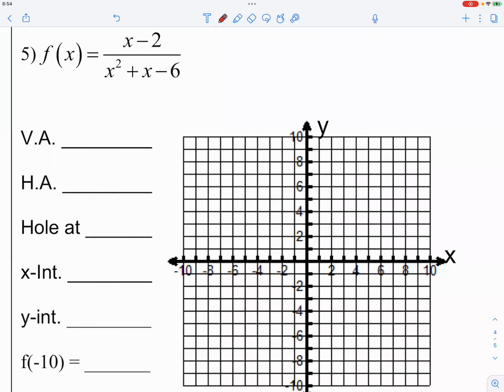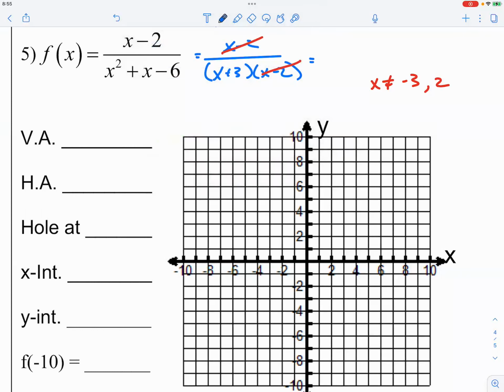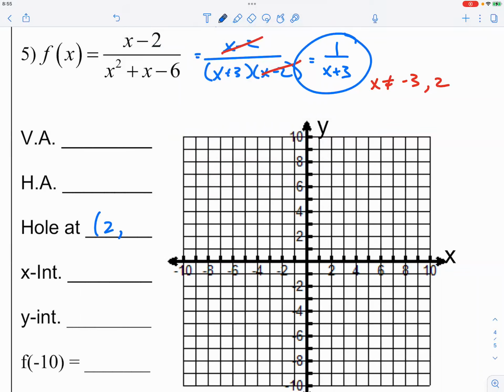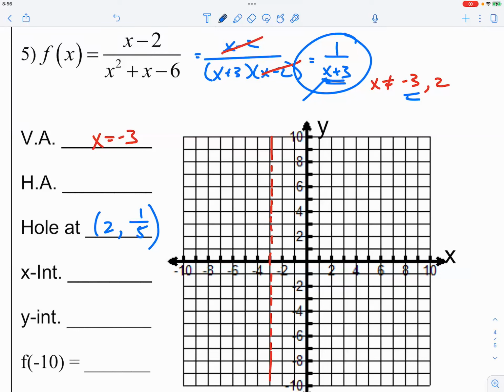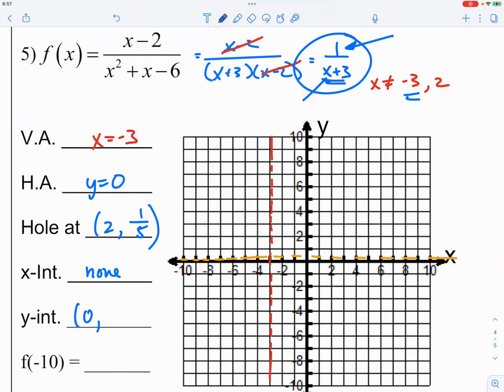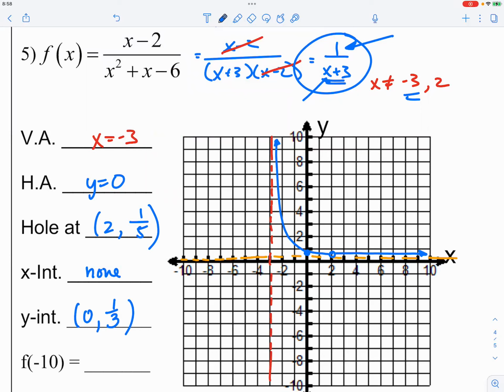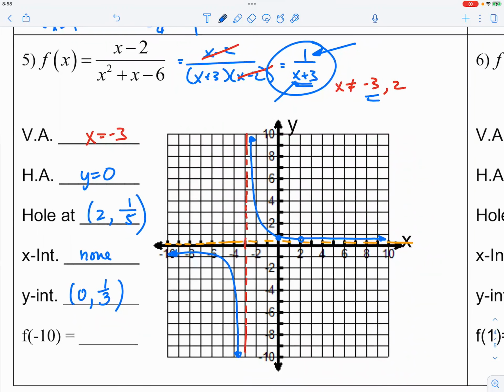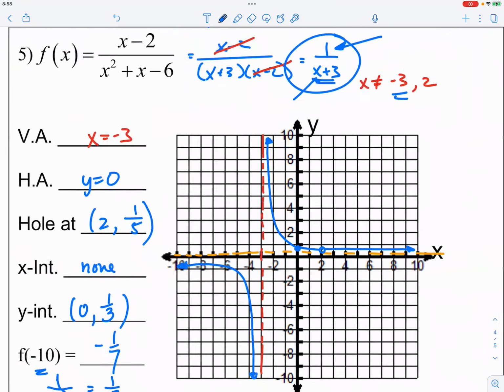[Alg2] Graphing Rational Day 2: The Case of a Hole: Example (WS Q5)